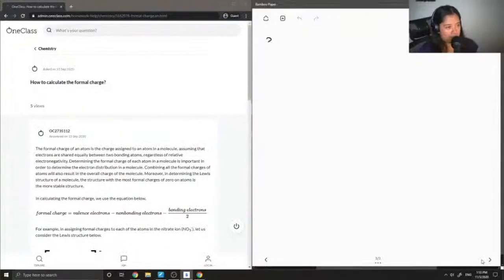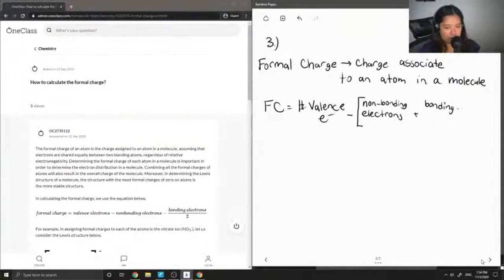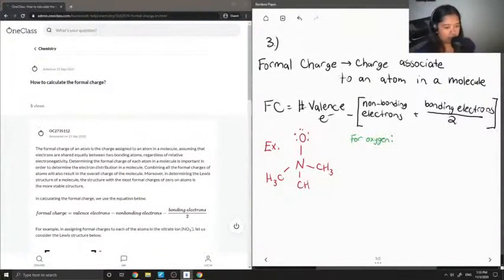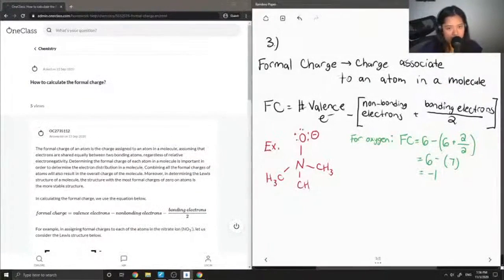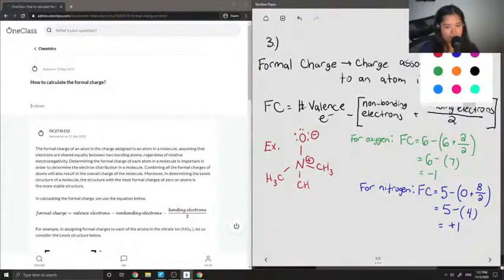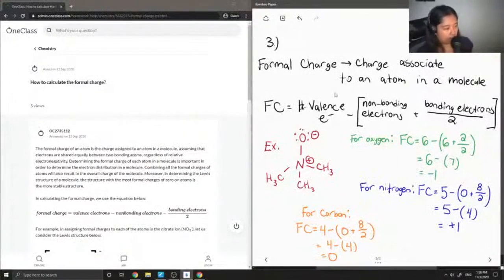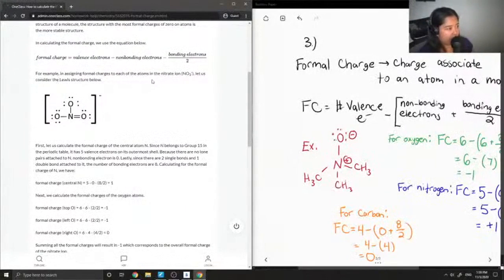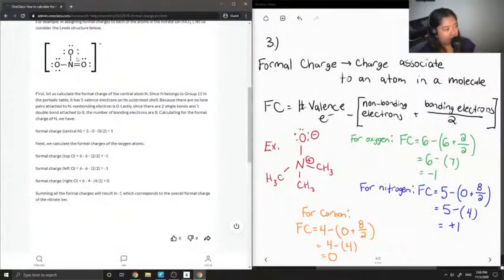How to calculate the formal charge?